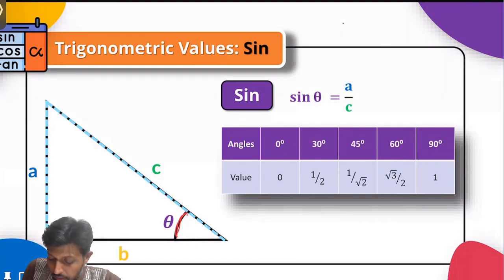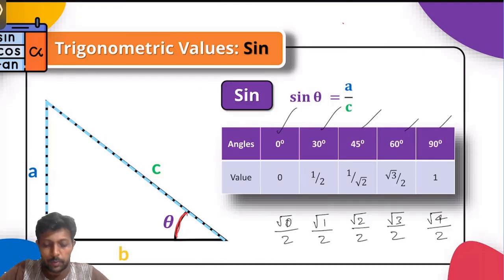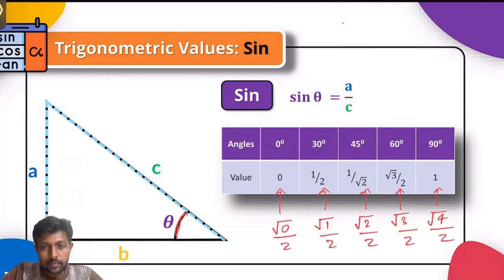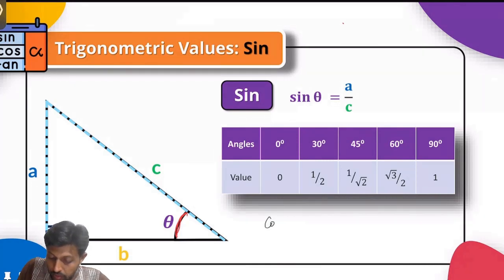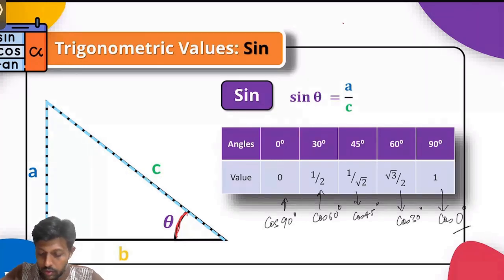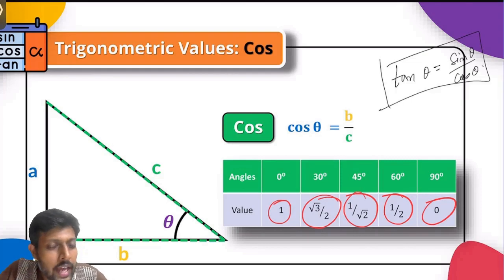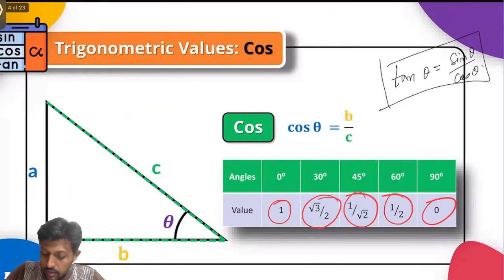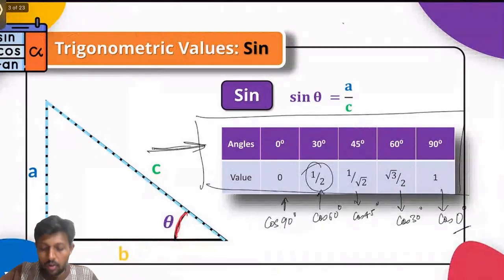One Trick to Learn Sin, Cos, Tan Values | Trigonometry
Struggling to memorize trigonometry ratios?

This video reveals a simple trick to help you learn and master the key values of sine, cosine, and tangent effortlessly.

No more rote memorization or endless formulas!

In this 4-minute video, you'll discover:
00:00 - Sine values of standard angles.
00:15 - The trick to remember the sine table.
01:25 - How to use the same trick for Cos?
02:18 - How to get tan (x) values?

Important:
For Cot: Take the reciprocal of tan values.
For Sec: Take the reciprocal of cos values.
For Cosec: Take the reciprocal of sin values.

🚀 Boost Your Confidence: Gain a solid foundation in trigonometry with our easy-to-apply memory hack.
🎯 Exam Success: Arm yourself with a valuable tool for acing exams and assessments.
🌍 Global Impact: Join viewers worldwide in mastering trigonometric concepts with this universally applicable trick.

This video is perfect for:
- Students who are struggling with trigonometry.
- Anyone who wants to refresh their memory on trig ratios.
- People who are curious about math and want to learn a useful trick.

Don't waste another minute memorizing! Watch this video now and unlock the secrets of trigonometry!

🔗 Connect with 'Focus on Fundamentals' (Ganga Gurukul:)